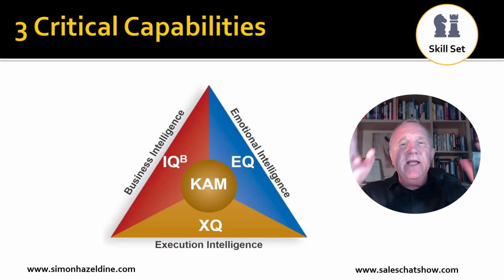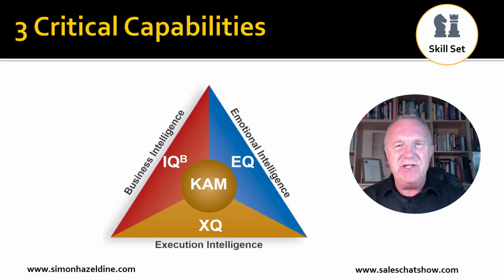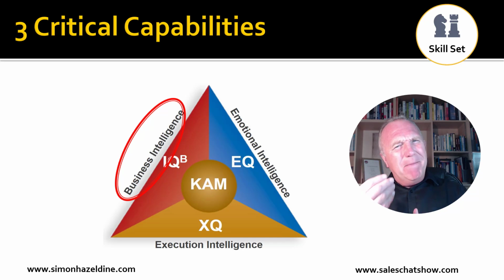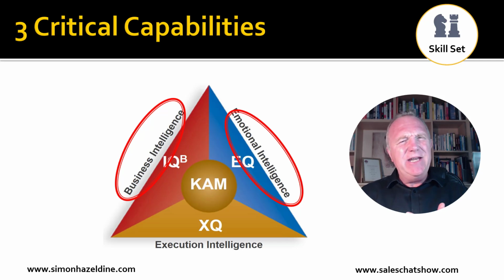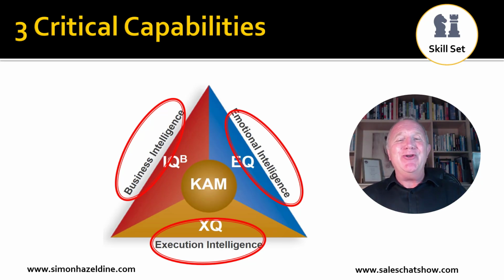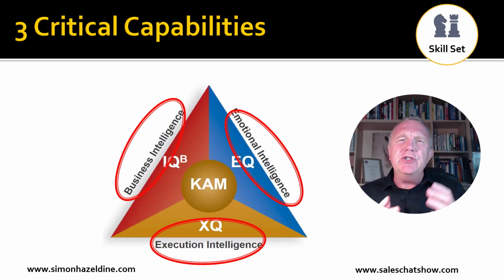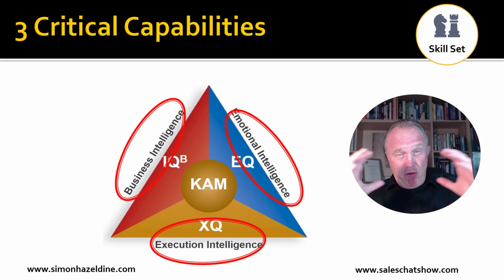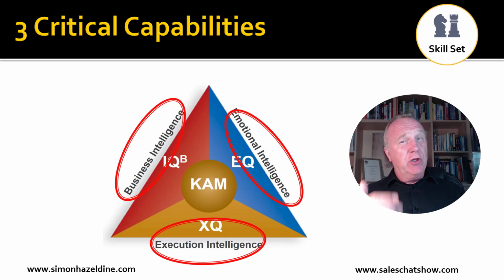Master Account Management: Proven Strategies For Success Video #4 The 3 Success Drivers #2: Skillset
Success Driver 2: Skillset

This video focuses on three critical account management capabilities: IQB — Business Intelligence, EQ — Emotional Intelligence, and XQ — Execution Intelligence.

Account management is not just a relationship role.

It is not just a sales role.

It is not just a customer service role.

It is a commercial leadership role.

And it requires three forms of intelligence:

IQ — Business Intelligence
The ability to understand the customer’s business, strategy, challenges, opportunities and commercial drivers.

EQ — Emotional Intelligence
The ability to build trust, develop relationships, influence stakeholders and work effectively with internal colleagues.

XQ — Execution Intelligence
The ability to turn insight and strategy into action, progress and measurable results.

Many account managers are strong in one area.

Some are analytical but poor at relationships.

Some are relational but weak on strategy.

Some are good planners but poor executors.

The best account managers develop all three.

But in my experience, execution is often where the account plan succeeds or fails.

Because a good account plan that is not executed is just a document.